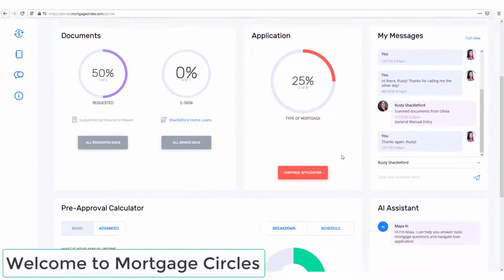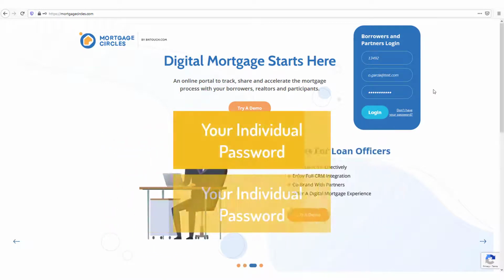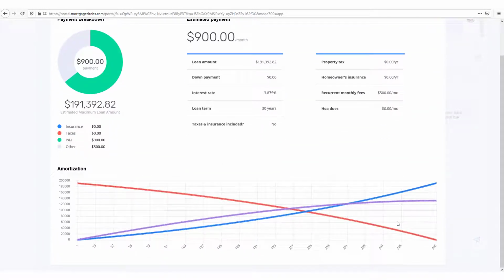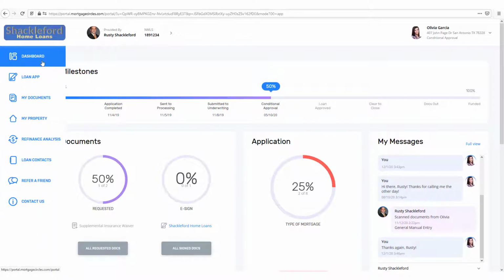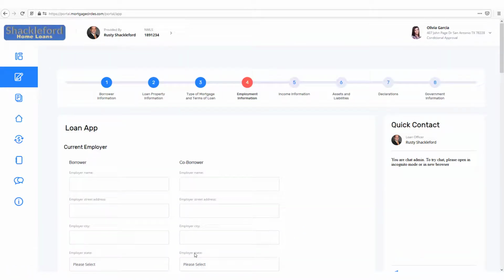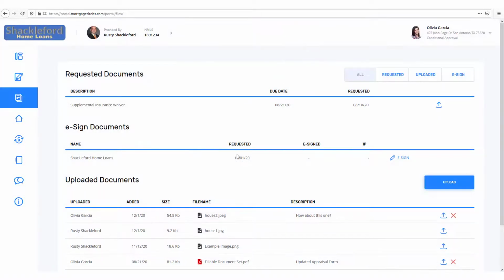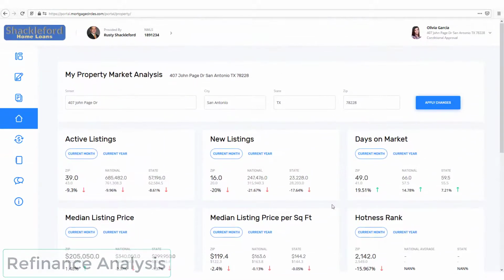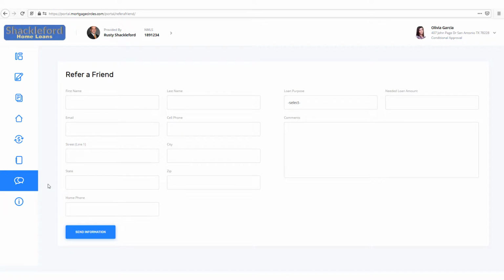Mortgage Circles - Your Loan Portal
Your Loan Portal is an easy, secure way to keep track of your progress towards a mortgage loan. When you log into Mortgage Circles, you’ll be able to communicate with your loan officer, complete your 1003 loan application, upload and receive files, review and update property details, and more.

📊 Why Bntouch?